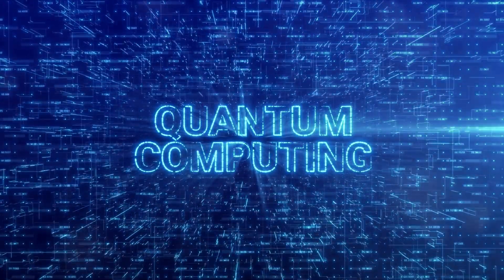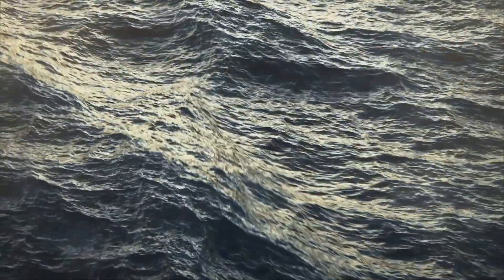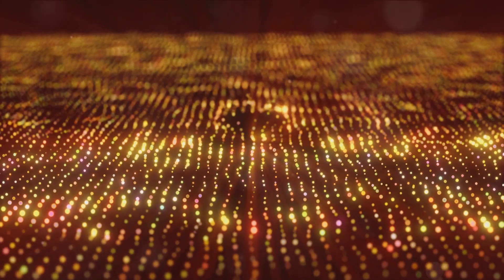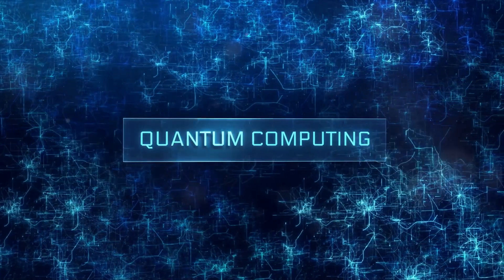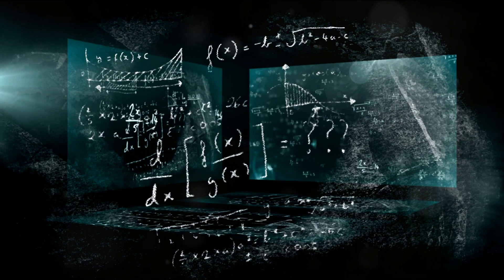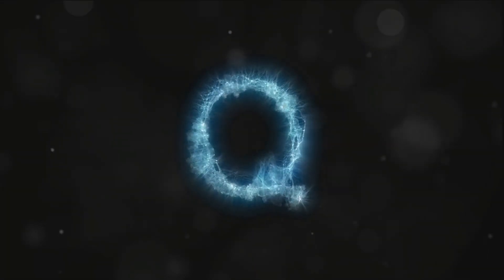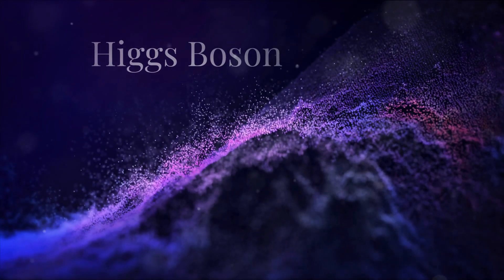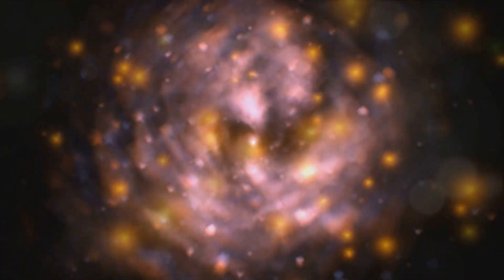The Odd Realm of the Quantum Field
A short dive into the realm of the Quantum Field.

Comment on what other subjects you like us to cover on this channel! Let's always be respectful and don't spread hate.